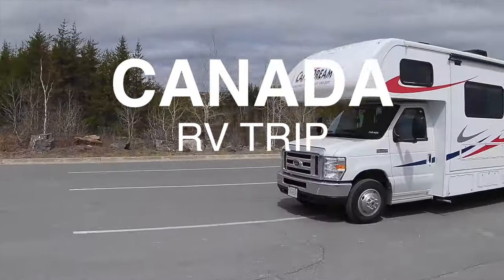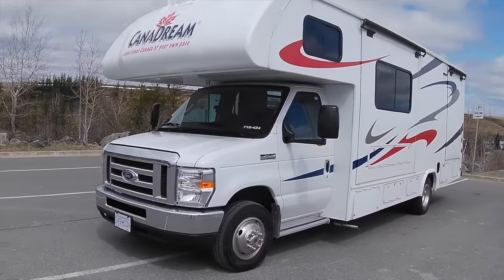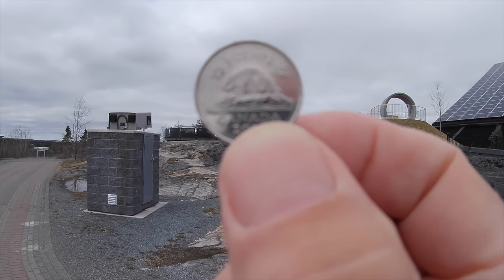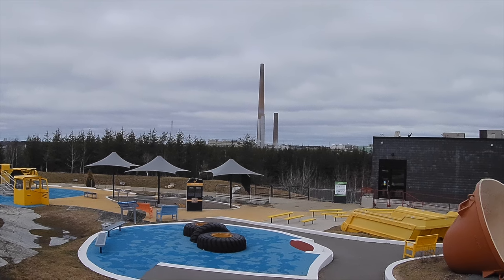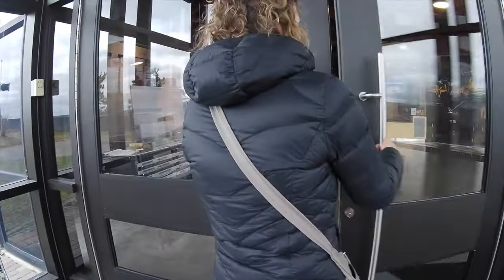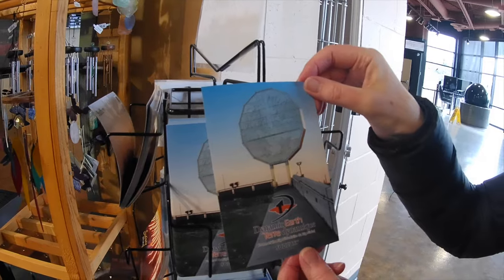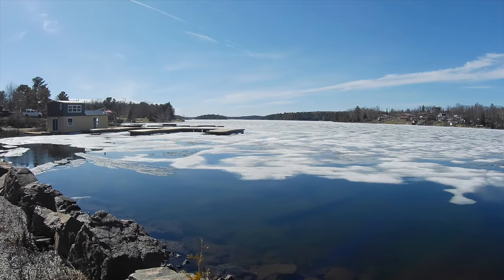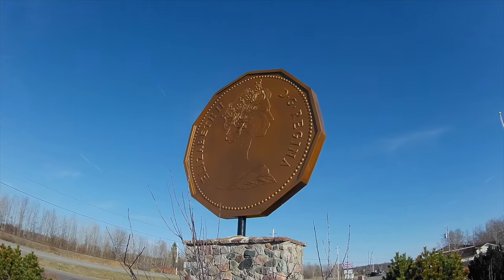Cross Canada RV Trip Toronto To Vancouver Day One 2019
Cross Canada RV Road Trip Toronto To Vancouver Retired Baby Boomer couple start a drive in a motorhome RV from Toronto through Northern Ontario on a 5,000 kilometre road trip. Join us on this retirement bucket list journey. On day one visiting Sudbury and The Big Nickel roadside attraction, each day we film we will try and see as many giant roadside attractions as we can. This is a fourteen day trip relocating a rental RV Motorhome from Toronto to Vancouver.

4K Action Camera
Action Camera Spare Batteries And Charger
Selfie Stick
Gimbal Travel Camera
Camera Car Suction Mount

Tinas Sketchers Womens Sandal
Tinas Sketchers Womens Shoes